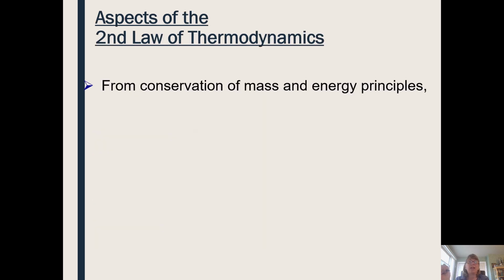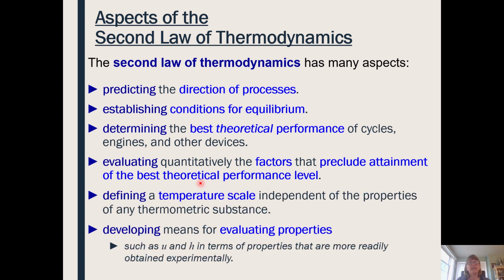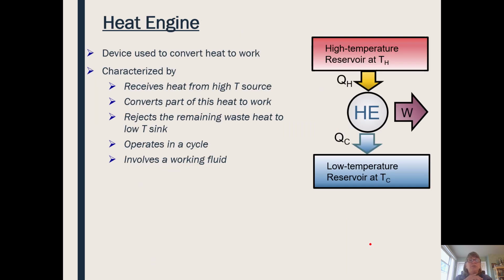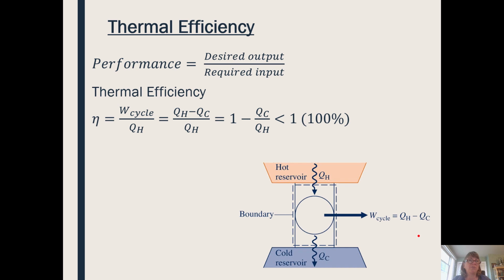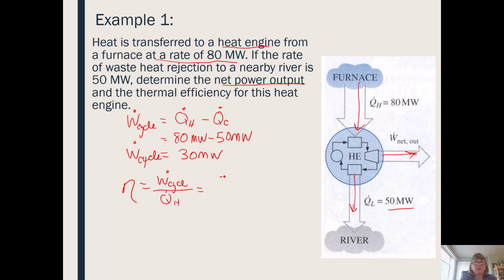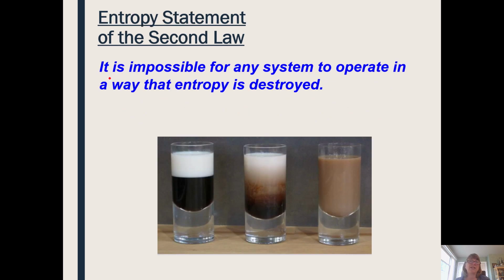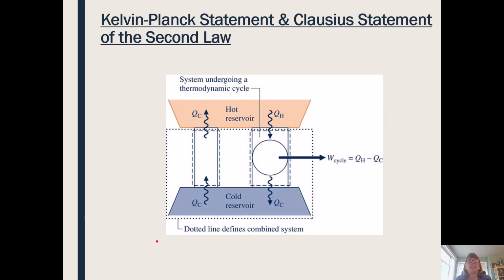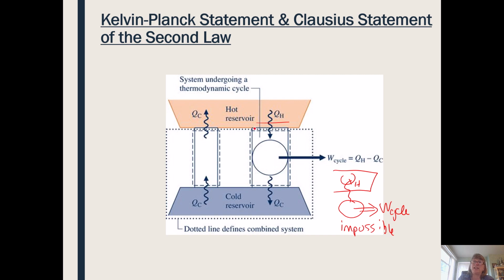EGR 206 ch05 pt1a lecture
EGR 206 Chapter 5 Introduction to 2nd law of thermodynamics, Clausius statement and Kelvin-Planck statement of the second law
00:00 - Introduction
00:26 - Learning Outcomes
00:43 - Aspects of the  2nd Law of Thermodynamics
01:31 - Example:
02:06 - Aspects of the  Second Law of Thermodynamics
03:36 - Thermal Energy Reservoir Examples
05:06 - Heat Engine
05:57 - Schematic of a Steam Power Plant
06:44 - Thermal Efficiency
07:13 - Thermal Efficiency cannot reach 100%
08:50 - Second Law of Thermodynamics Alternative Statements
09:18 - Clausius Statement  of the Second Law
10:01 - Kelvin-Planck Statement of the Second Law
10:42 - Entropy Statement of the Second Law
12:05 - Analytical Form of the  Kelvin-Planck Statement